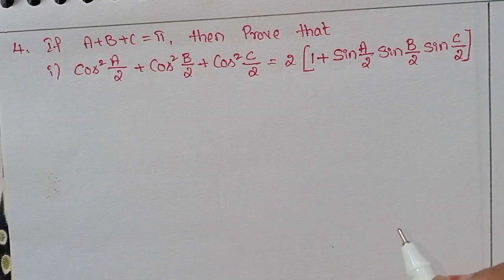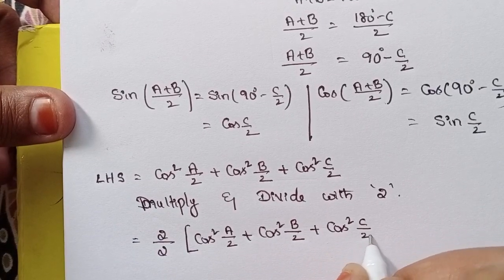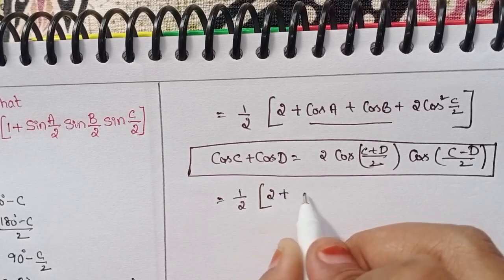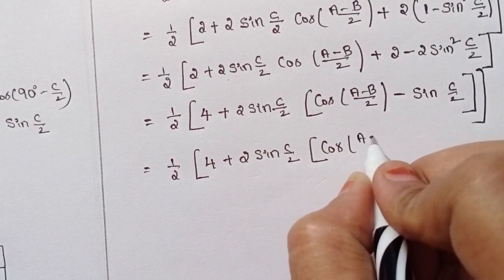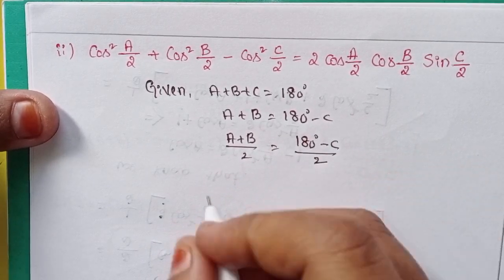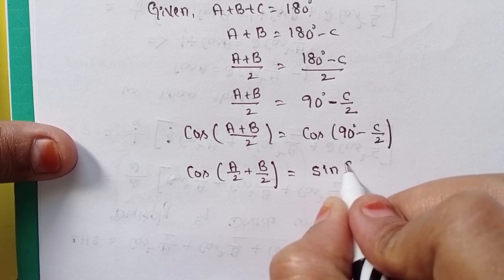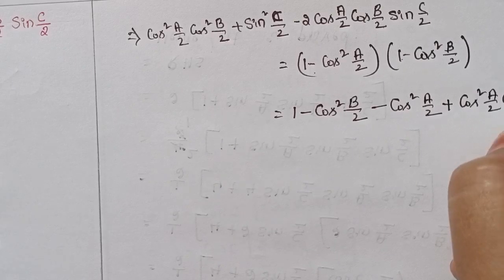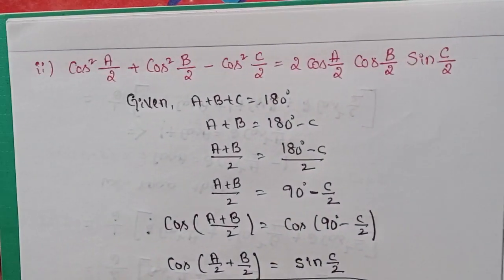Q.no:-4#exercise:-6(f) chapter-6#trigonometric ratios upto transformations#inter-1A